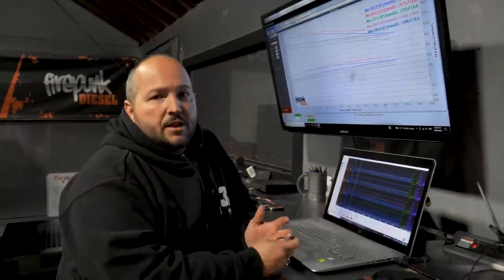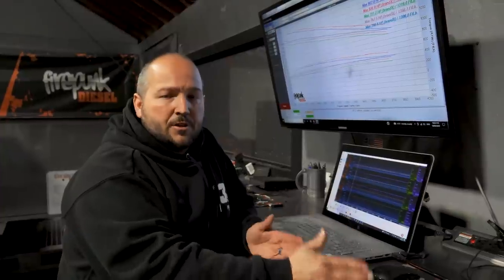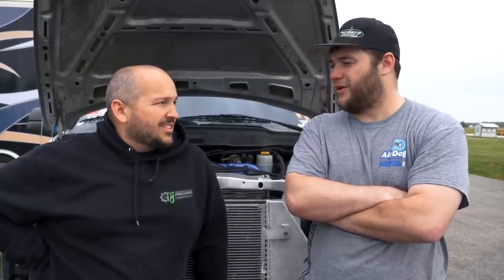5.9 TO 6.7 UPGRADE - RYAN RIDDLE DYNO SESSION